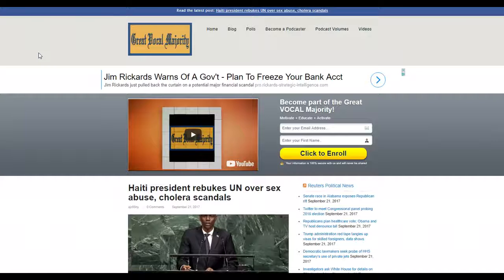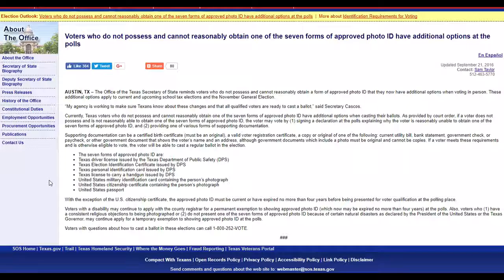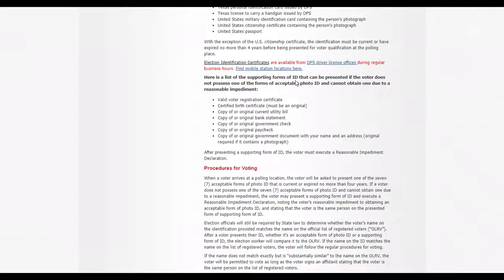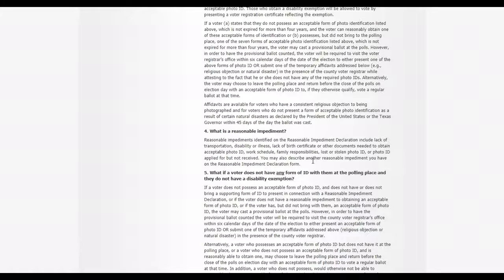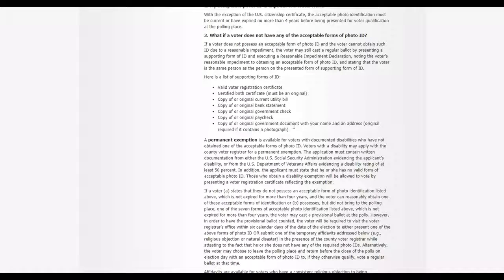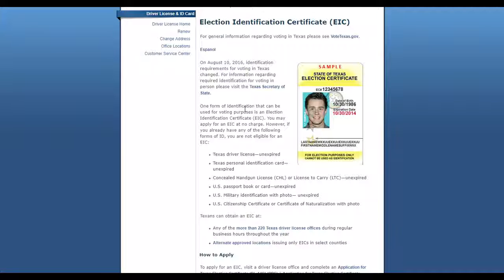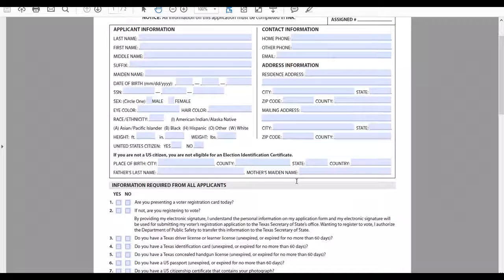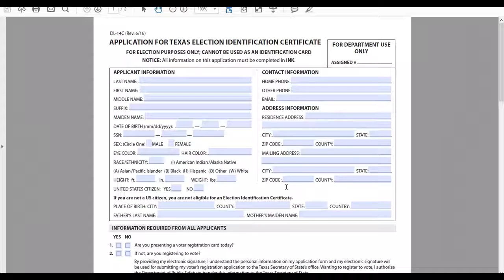Voter ID Laws - The Texas Example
Critics complain a lot about voter ID laws, but have you ever looked at what they actually require?  It might surprise you.